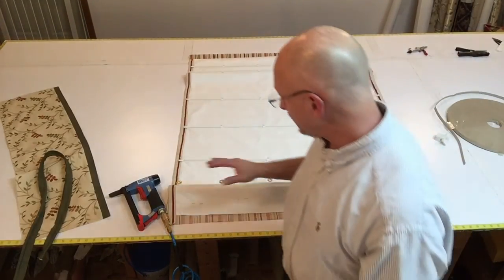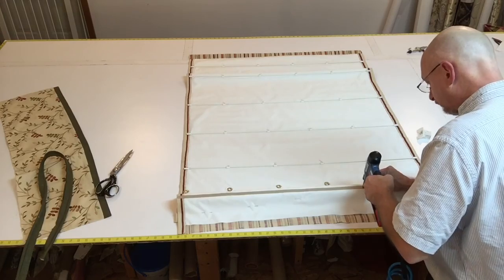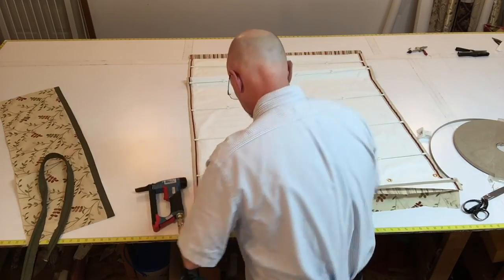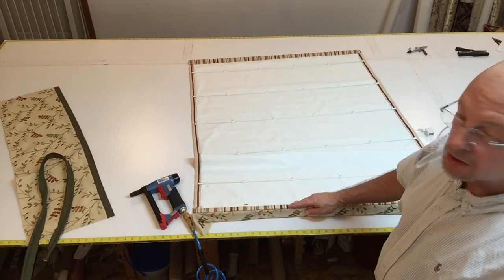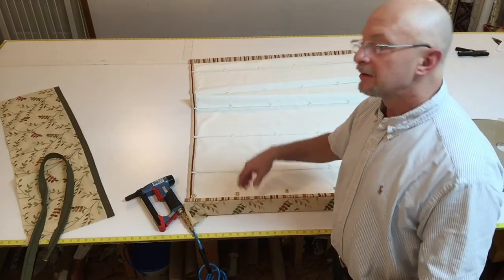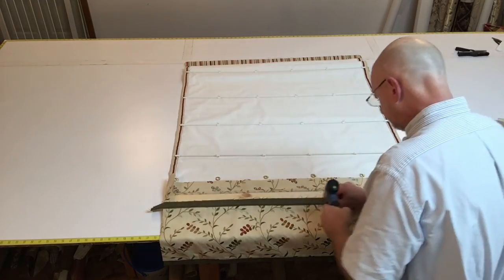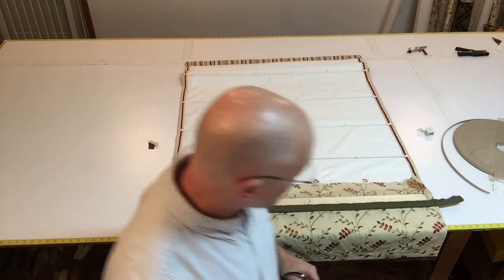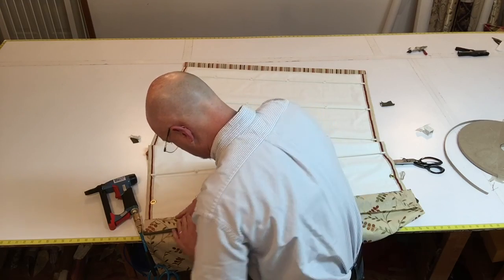Adding lift clutch to front of Roman Shade (Part 2)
(Part 2) This video shows you how to mount a Roman Shade with valance in preparation of adding lift clutch to front of shade